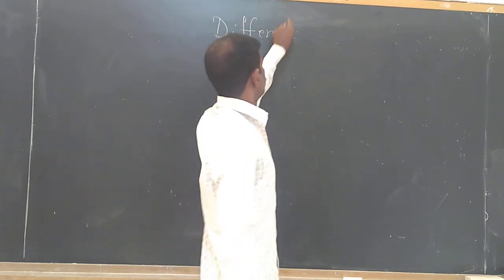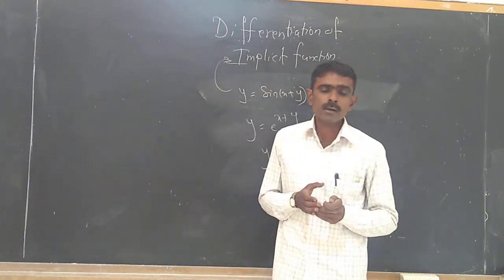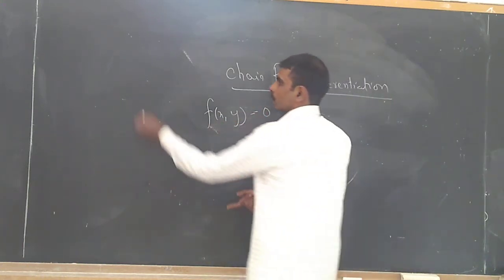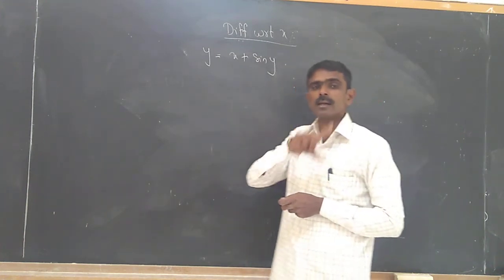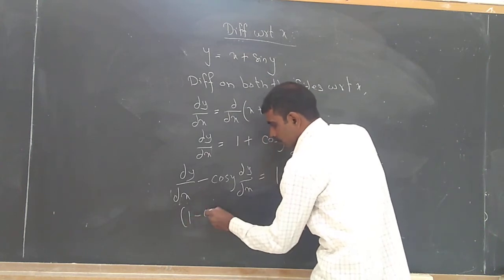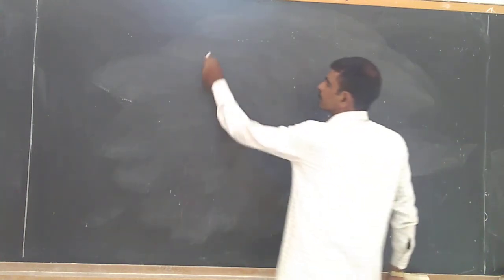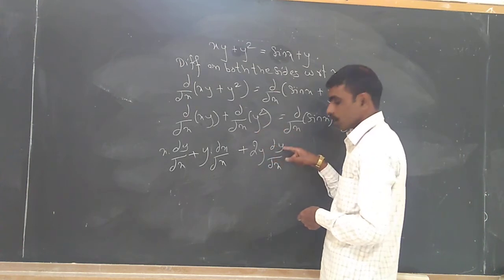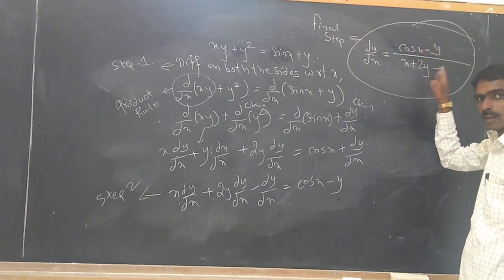DIFFERENTIATION OF IMPLICIT FUNCTIONS